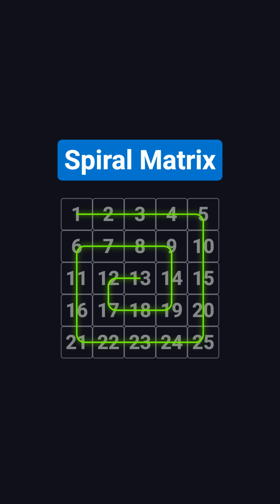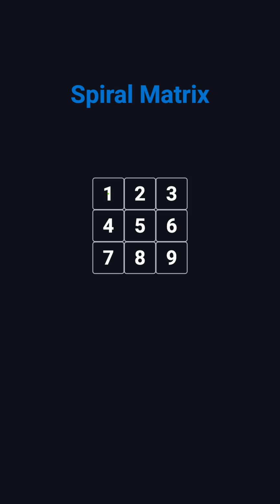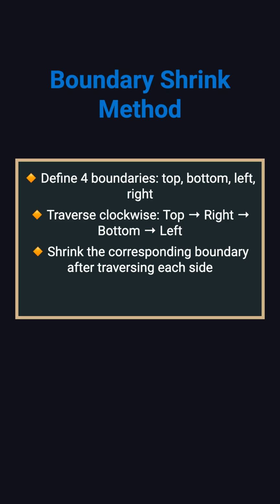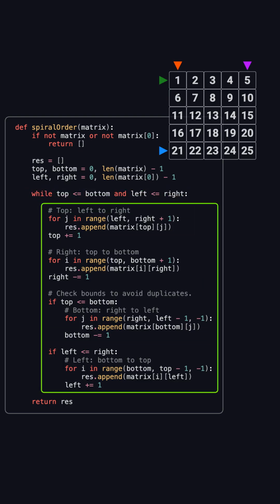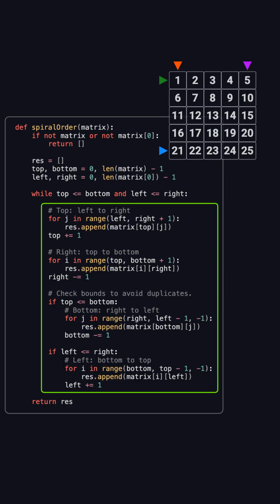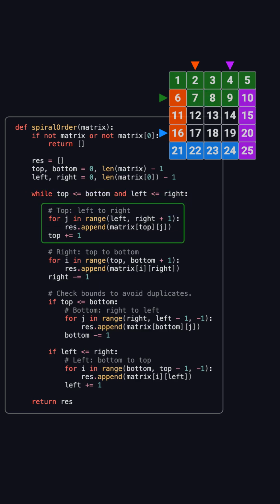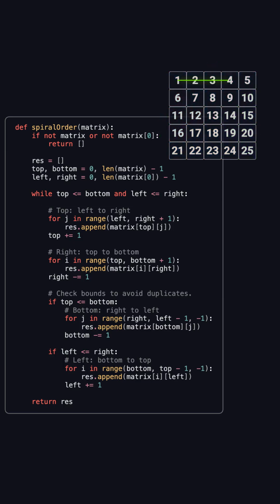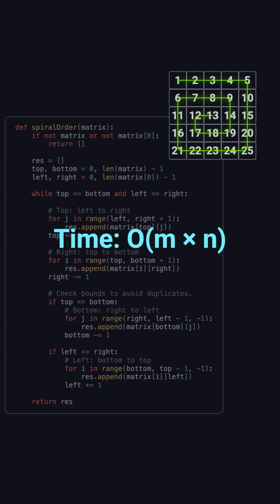Spiral Matrix | Coding Interview Must-Know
Learn how to solve the classic Spiral Matrix interview question in a clean and intuitive way. We walk through the boundary-shrink technique, explain how the four pointers work, and show the full step-by-step traversal with examples and Python code. Time complexity O(m·n), space O(1). Perfect for interviews!